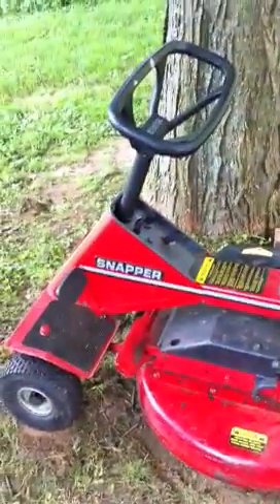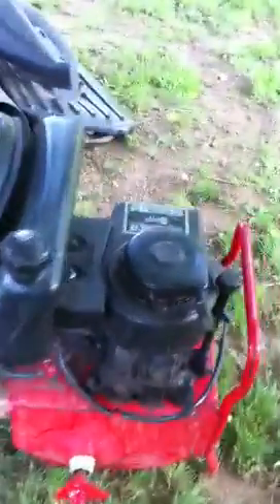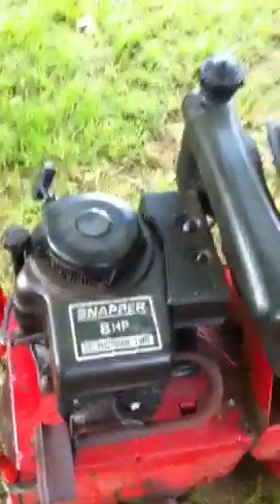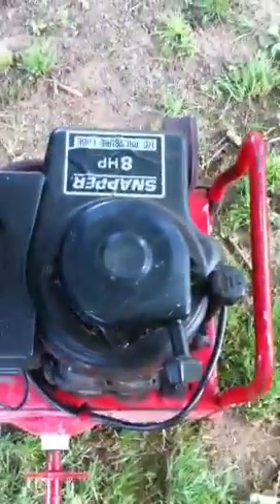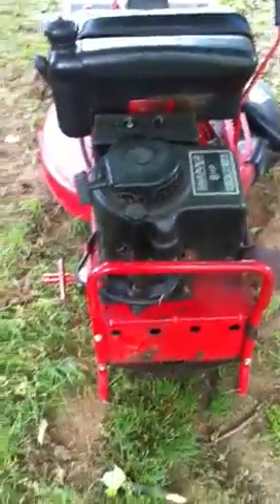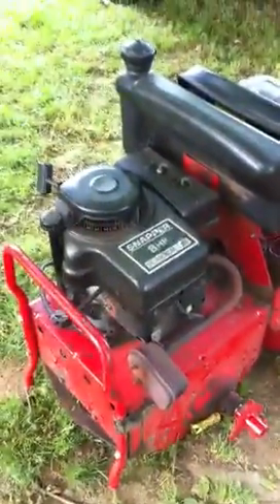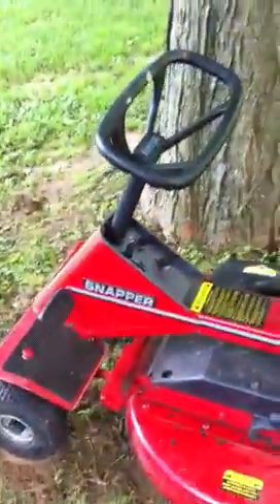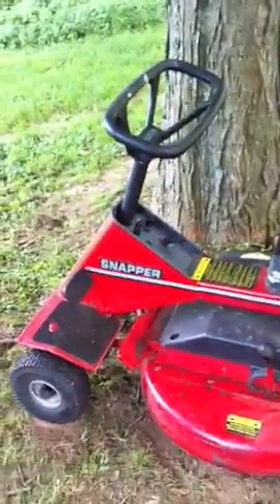Free snapper lawn mower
Free lawn mower I got. Everything is working just need the two rear tires.